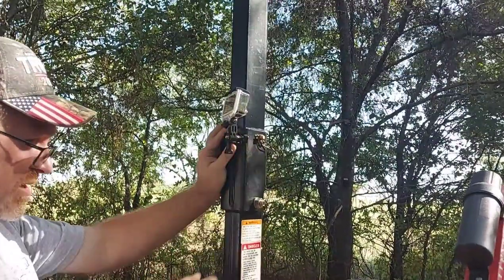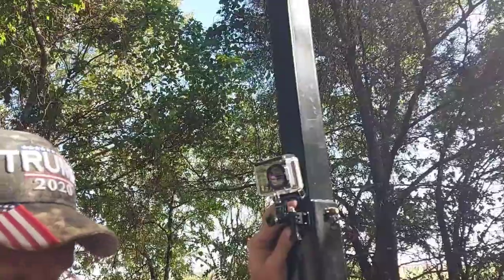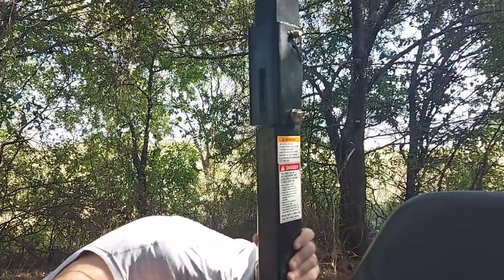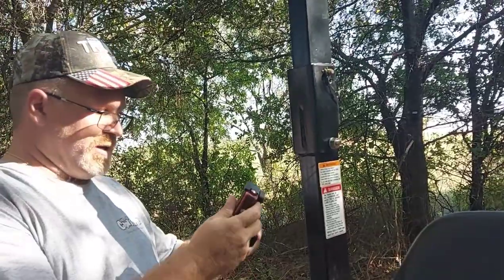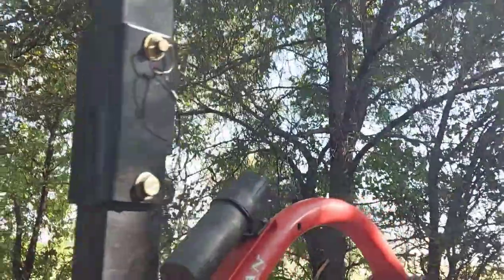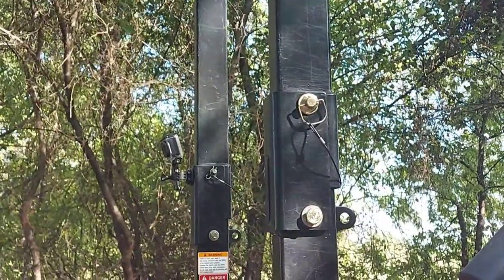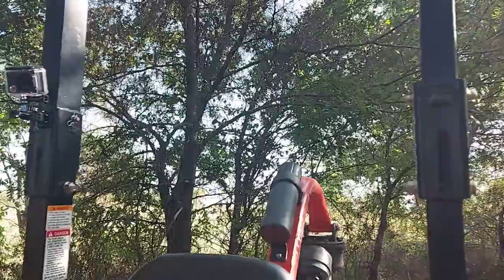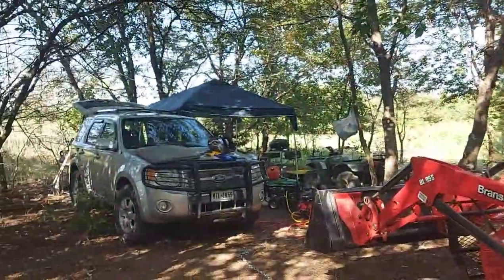Adding the GoPro mounts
Adding the gopro mounts./Branson 2505h tractor